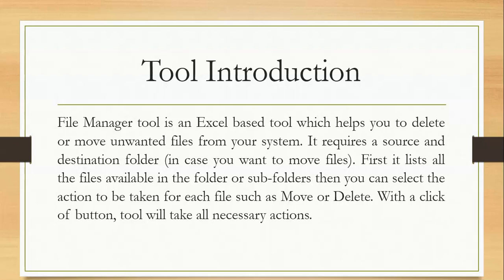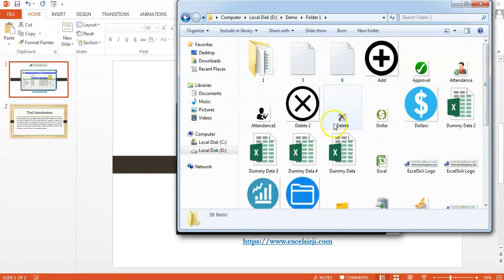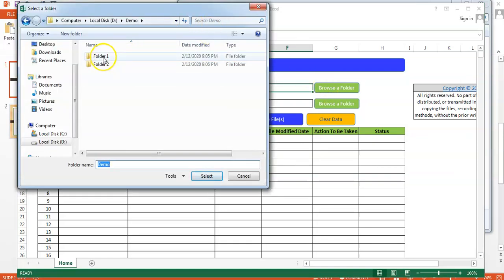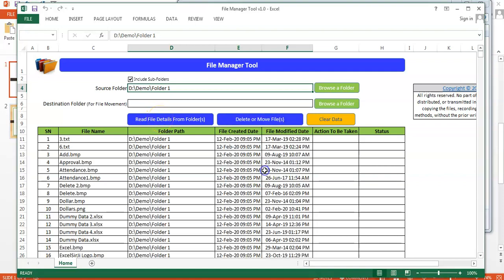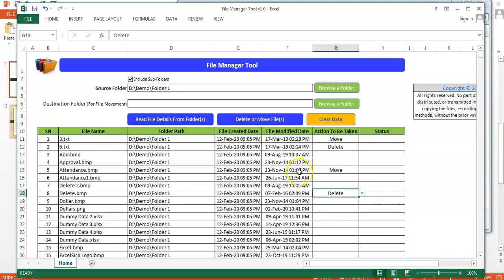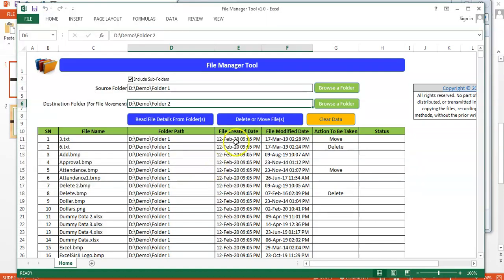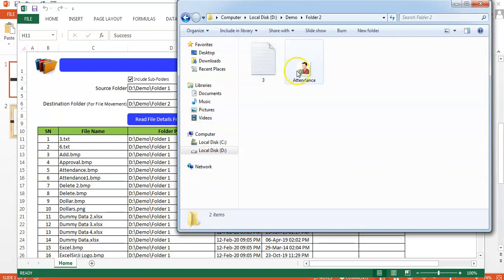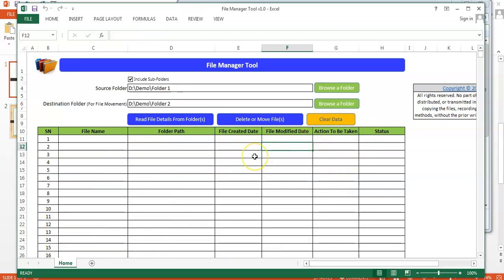File Manager Tool Demo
File Manager tool is an Excel based tool which helps you to delete or move unwanted files from your system. It requires a source and destination folder (in case you want to move files). First it lists all the files available in the folder or sub-folders then you can select the action to be taken for each file such as Move or Delete. With a click of button, tool will take all necessary actions. for more details.